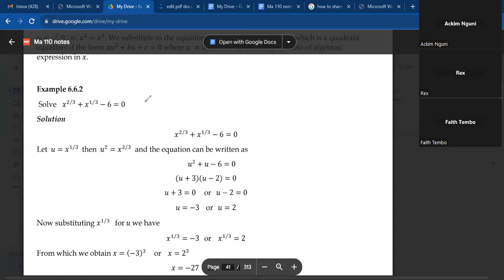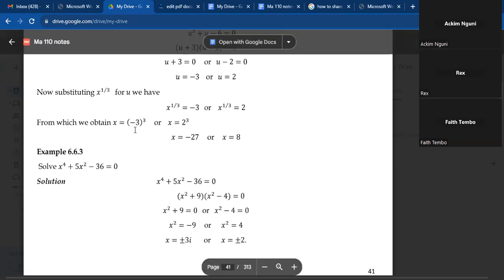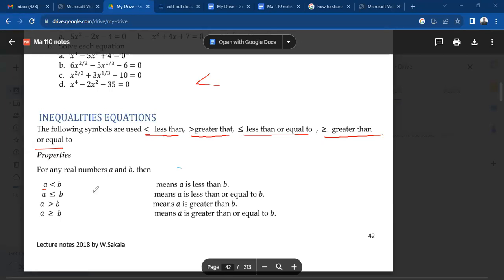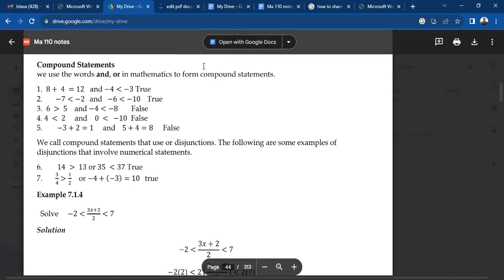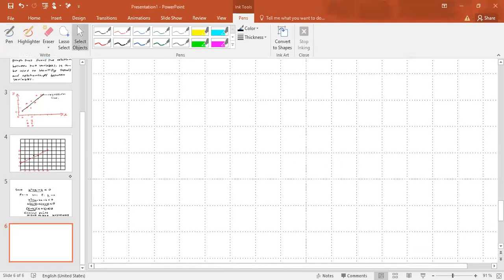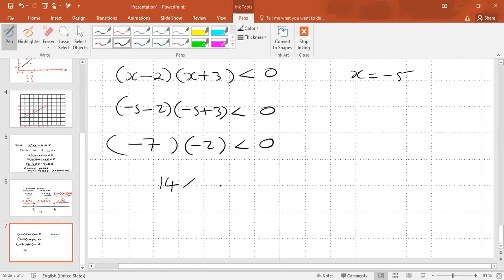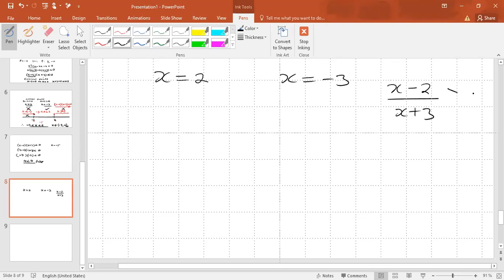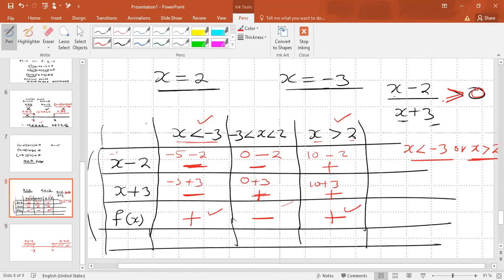roots of a Quadratic and Inequality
class 23:00 by Uncle Ackim